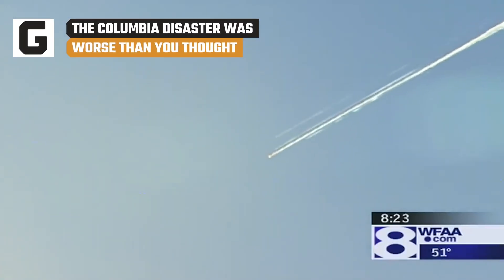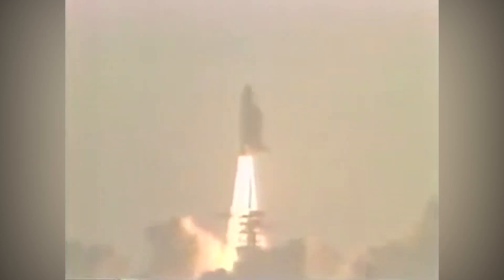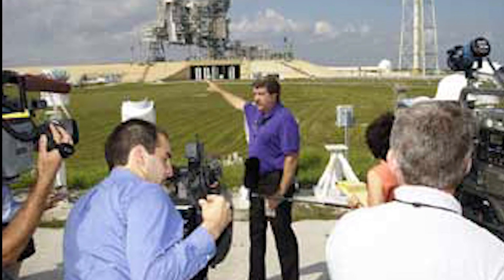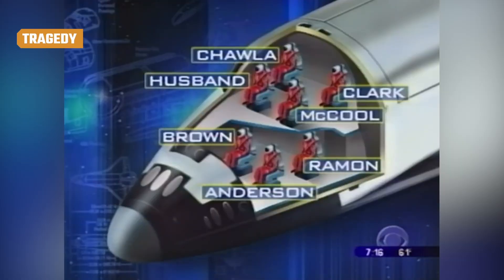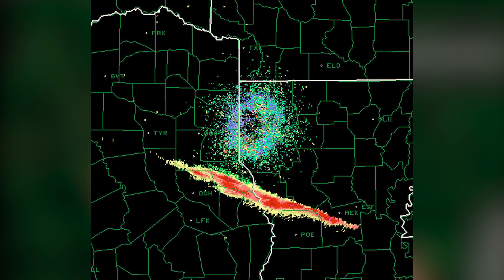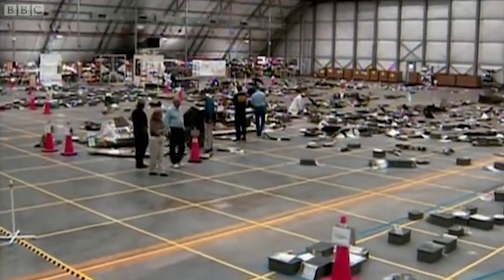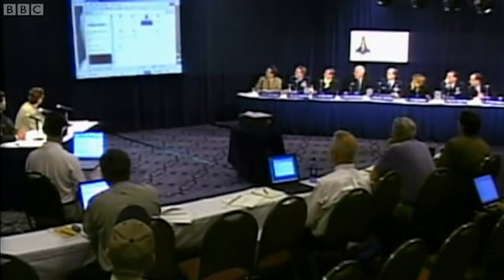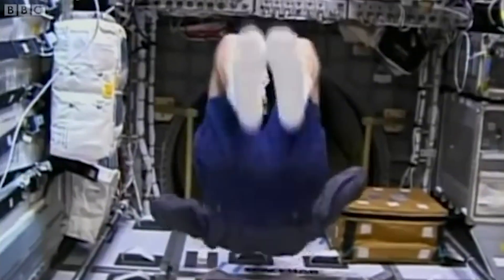The Columbia Disaster Was Worse Than You Thought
On February 1, 2003, tragedy struck the space shuttle Columbia, as earlier damage to the craft's left wing caused the shuttle to be destroyed upon reentry, killing all seven astronauts on board. It was a tragedy felt across the world, and yet, the saddest part of all was just how preventable the disaster was. While there are always variables that you can’t plan for when going into space, the problems of the Columbia were downplayed to the astronauts on board, and no rescue mission was sent. Let’s take a look at the details of why the Columbia disaster was worse than you thought.

Doomed from the start | 0:00
No further investigation | 1:25
Crew kept in the dark | 2:22
Tragedy | 2:56
A tragedy compounded | 3:53
The crew could have been saved | 4:49